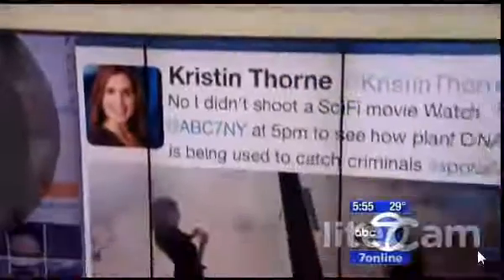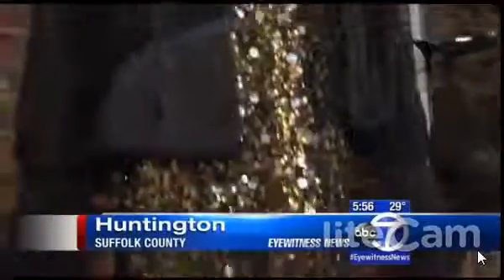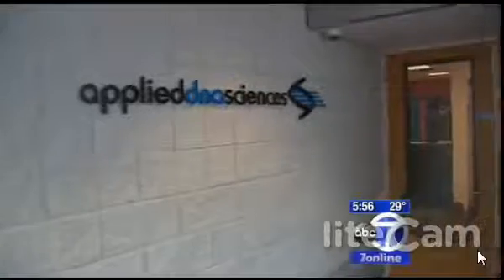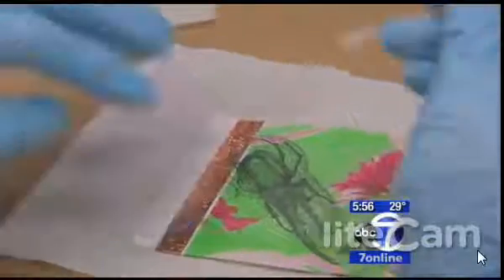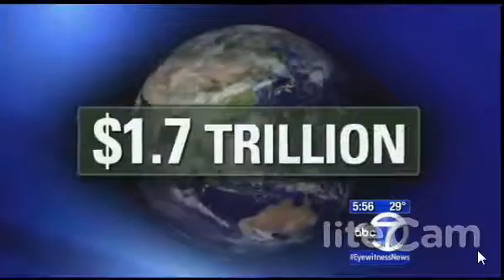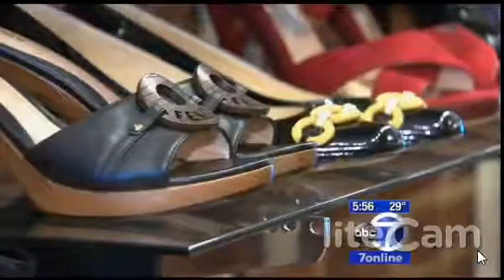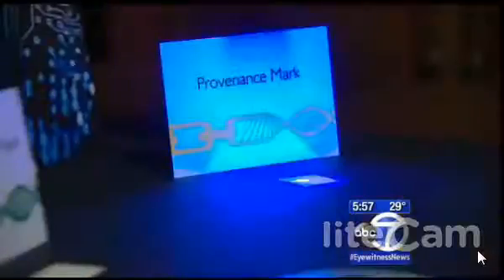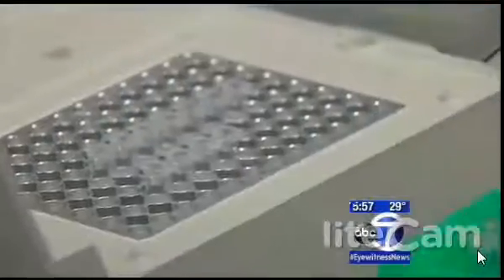Applied DNA Sciences and Smokecloak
Another interesting application as Smoke Cloak tackles counterfeiting.